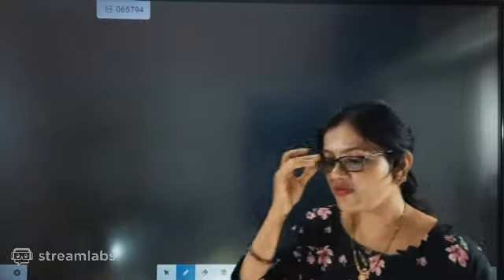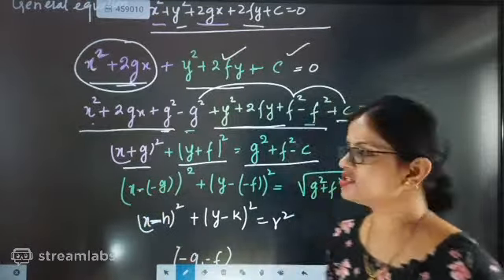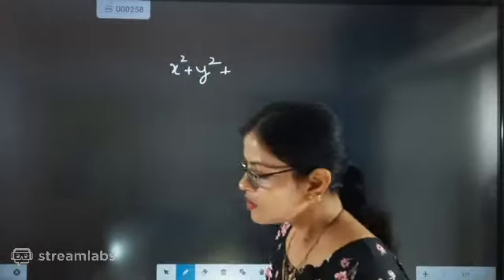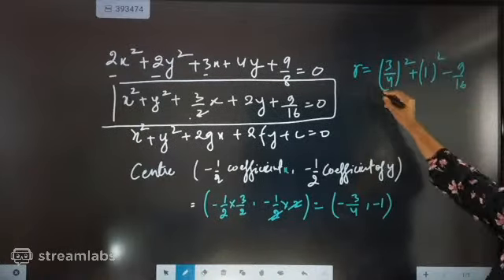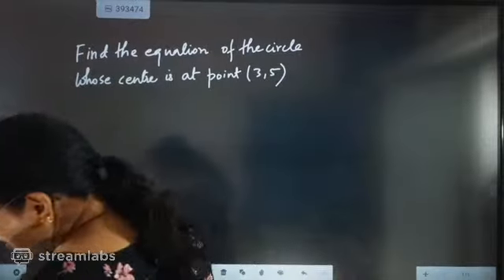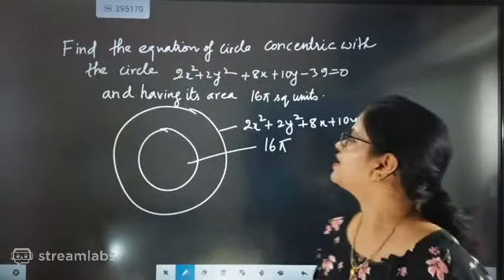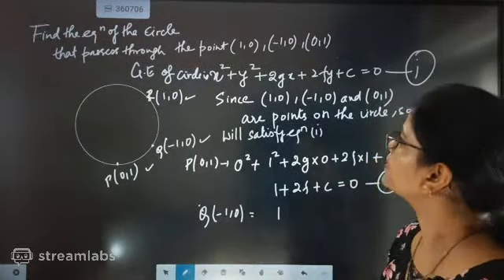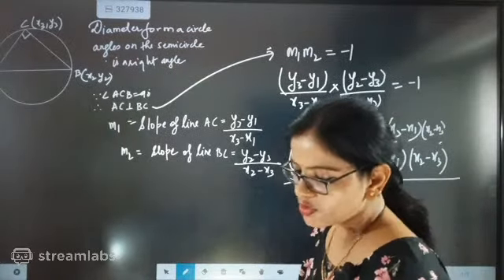class 11,maths,circles,term 2,part-4